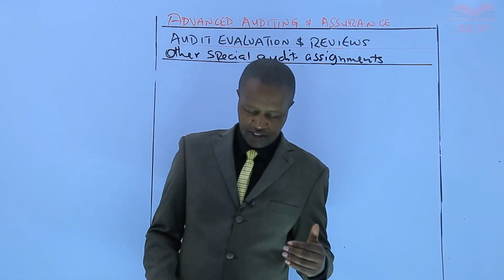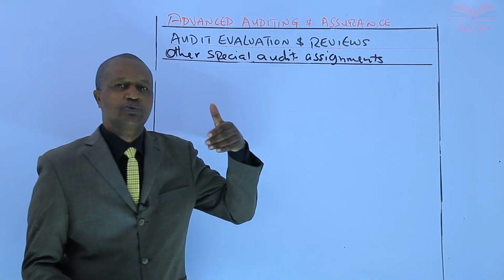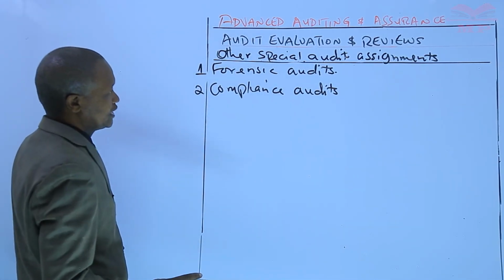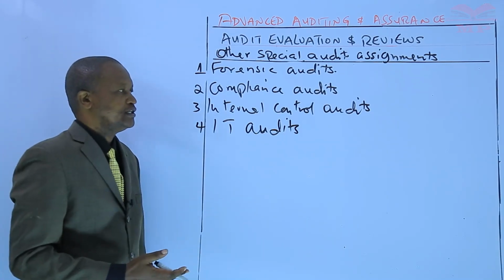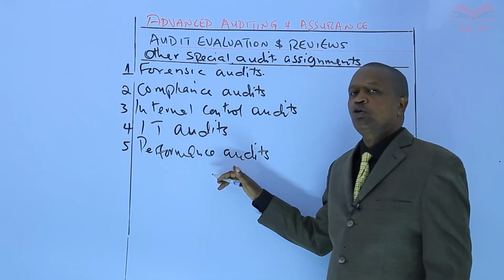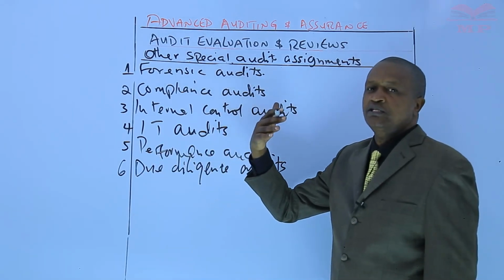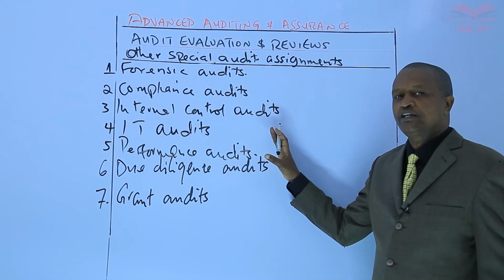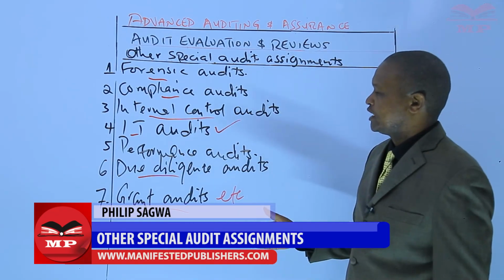Other Special Audits - Lesson 1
In this lesson, learn about the concept and scope of special audits, why they are conducted, and the types of audits that fall outside standard financial audits. Gain insights into the auditor’s role in specialized auditing scenarios.

💡 Key Concepts Covered:

Definition and purpose of special audits

Importance of conducting special audits in unique circumstances

Common types of special audits:

Forensic audits – investigating fraud or financial irregularities

Compliance audits – ensuring adherence to laws, regulations, or contracts

Operational audits – assessing efficiency and effectiveness of operations

Environmental audits – evaluating environmental compliance

Differences between special audits and standard audits

🎯 Ideal For:

Accounting and auditing students preparing for KNEC or professional exams

Learners aiming to strengthen understanding of specialized audit procedures

Aspiring auditors, forensic accountants, and compliance officers

📘 Learn With Manifested Publishers:
Access structured video lessons, notes, and exercises to master special audits and enhance auditing skills.